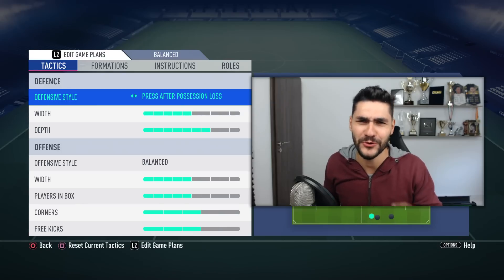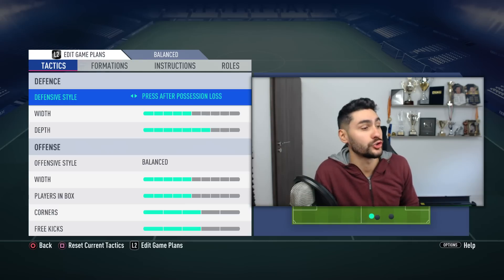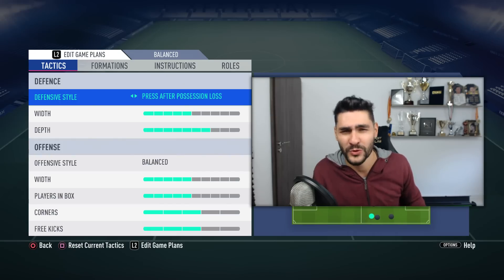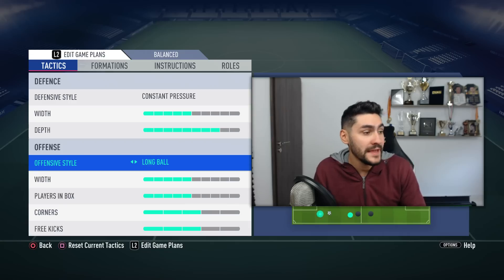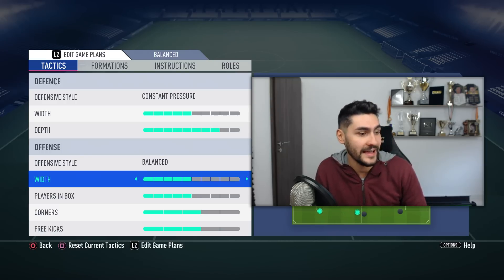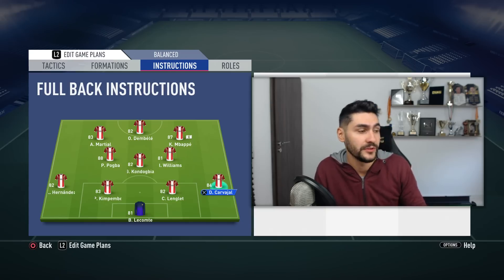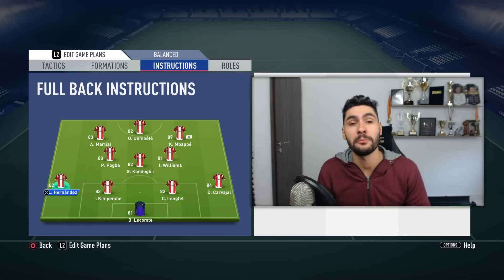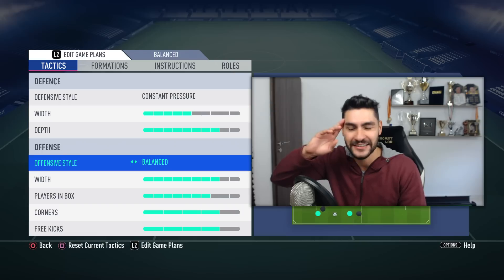FIFA 19 BEST OFFENSIVE STRATEGY - BEST ATTACKING CUSTOM TACTICS in FIFA 19 !!!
►Cheap Games & Codes - Use "Ovvy" for 3% CASHBACK